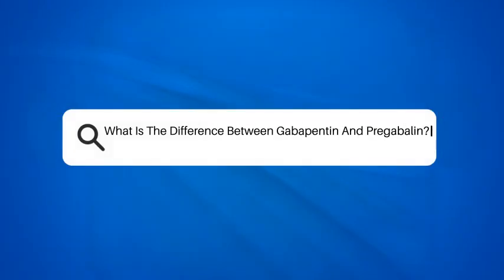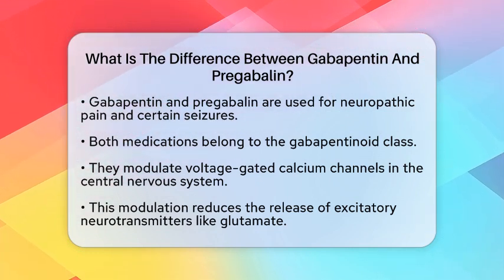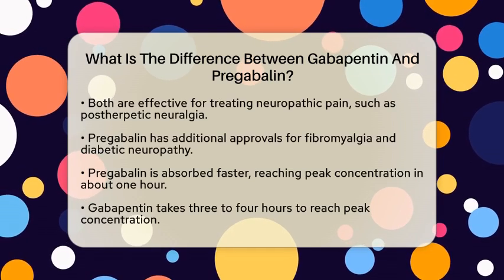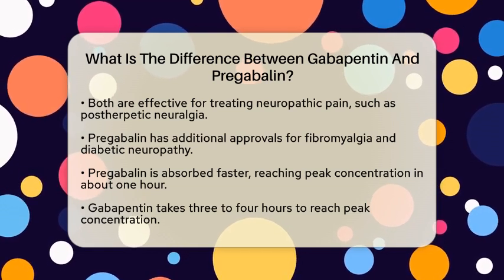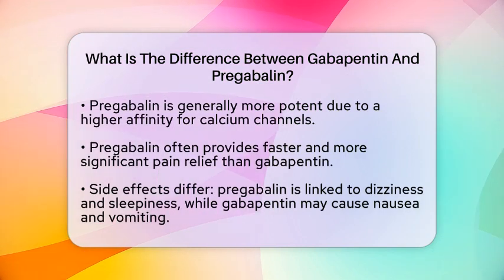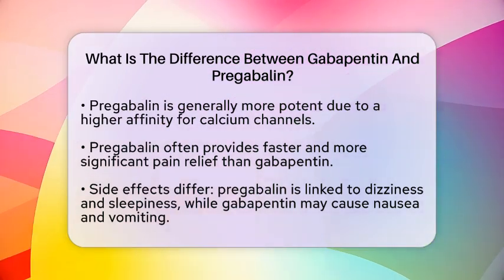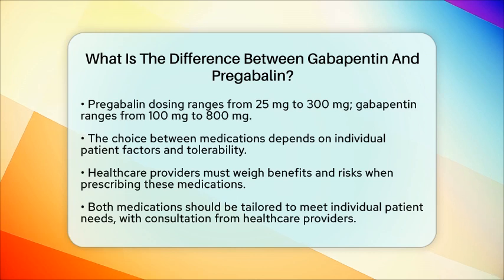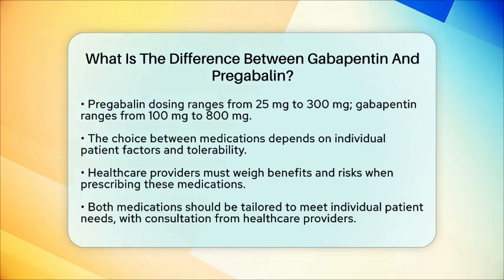What Is The Difference Between Gabapentin And Pregabalin? - Pain Medicine Network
What Is The Difference Between Gabapentin And Pregabalin? Have you ever considered the differences between gabapentin and pregabalin in the context of pain management? In this informative video, we will clarify the unique characteristics of these two medications. We will discuss how both medications function within the body and their roles in managing neuropathic pain and seizures. Understanding the distinctions in absorption rates, potency, and side effects will help you make informed decisions about your treatment options.

Additionally, we will cover dosing recommendations and what factors healthcare providers consider when prescribing these medications. Whether you are exploring treatment options for yourself or a loved one, knowing the differences between gabapentin and pregabalin can be beneficial.

Join us as we break down this important topic and provide you with the information you need to navigate your pain management journey.

About Us: Welcome to Pain Medicine Network, your trusted source for comprehensive information on pain management and treatment options. Our channel is dedicated to exploring the latest advancements in pain medicine, offering insights into innovative therapies, research breakthroughs, and expert interviews.
Please note that our content is purely informational and should not be considered medical advice. Always consult a healthcare professional for personalized guidance and do your own due diligence when it comes to your health and treatment options. The content provided is for general informational and educational purposes only. It is not intended to substitute for professional medical advice, diagnosis, or treatment. Never disregard professional medical advice or delay seeking it because of something you have seen in this content. Never rely on this information in place of consulting with qualified healthcare professionals. The creators and distributors of this content are not responsible for any adverse effects or consequences resulting from the use of any suggestions, preparations, or procedures described in this material. Always consult with your healthcare provider before starting any new health-related practice or program.